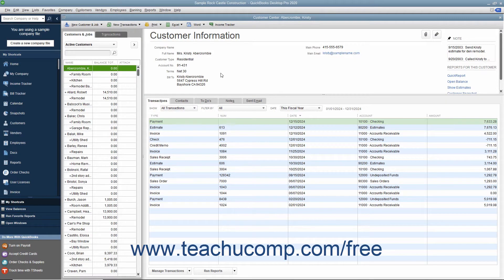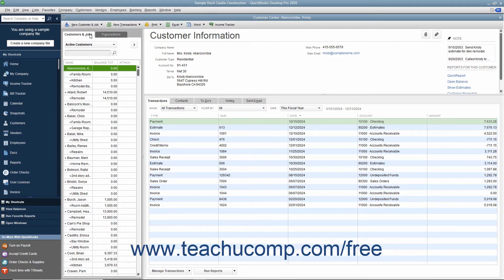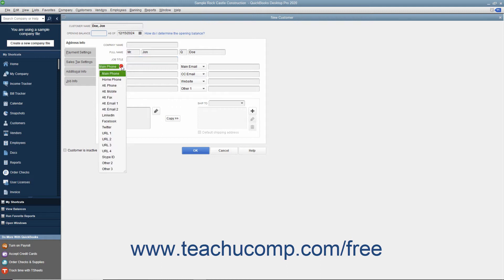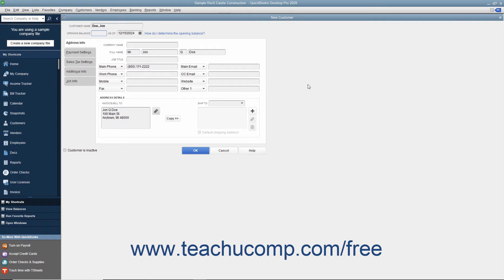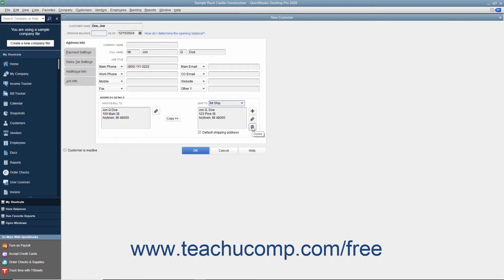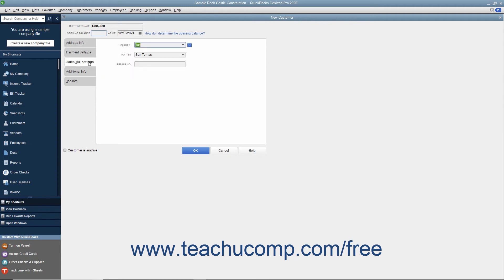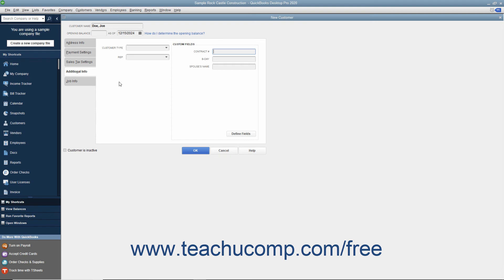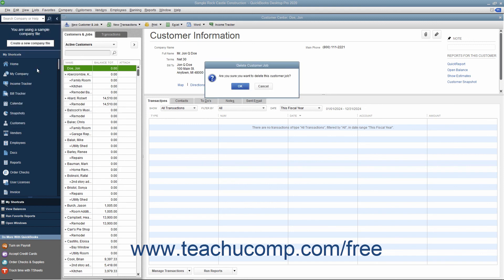QuickBooks Desktop Pro 2020 Tutorial The Customers and Jobs List Intuit Training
FREE Course! Learn about The Customers and Jobs List in QuickBooks Desktop Pro 2020 A clip from Mastering QuickBooks Made Easy. - the most comprehensive QuickBooks tutorial available. Visit us today!